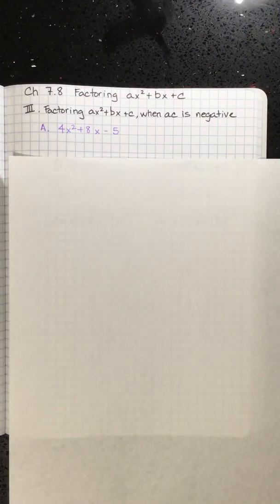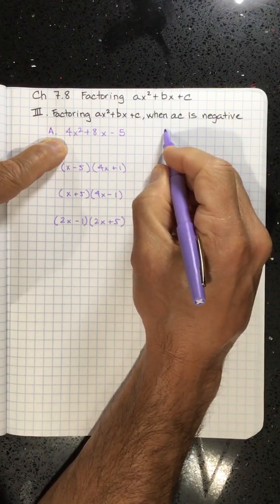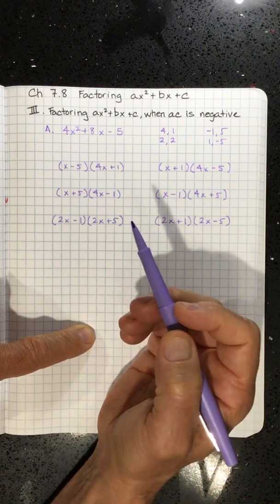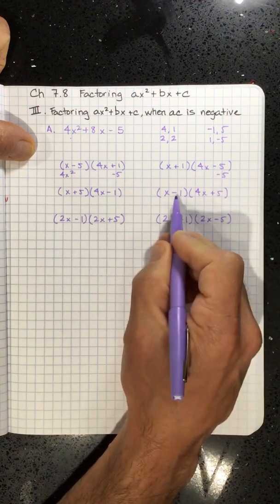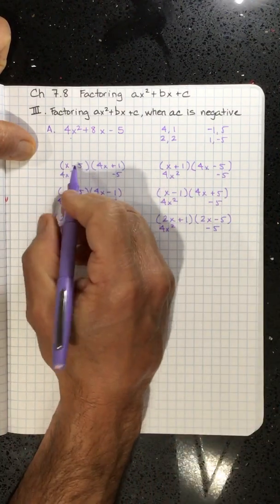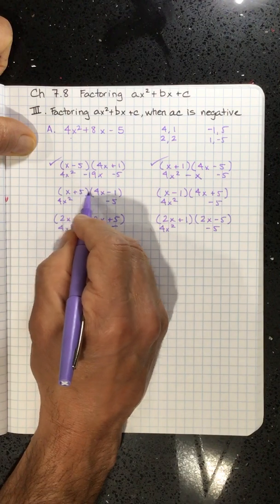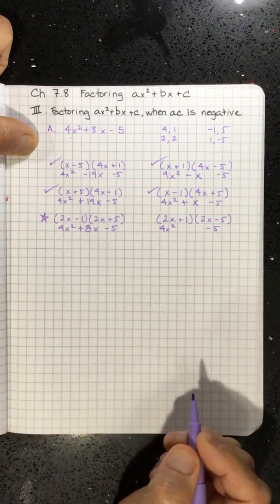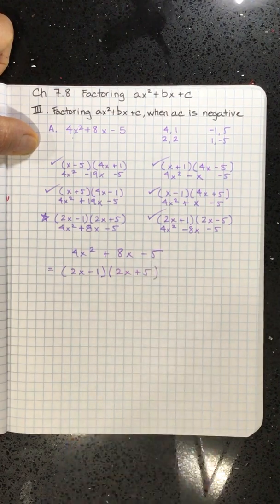Big Ideas Alg Ch 7.8 Factoring ax2+bx+c, when ac is negative (Part 3)